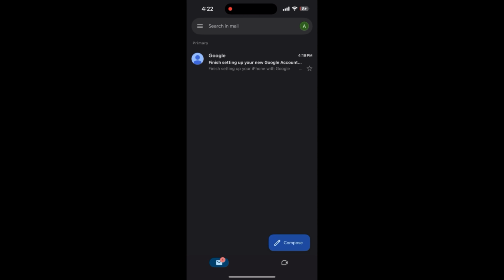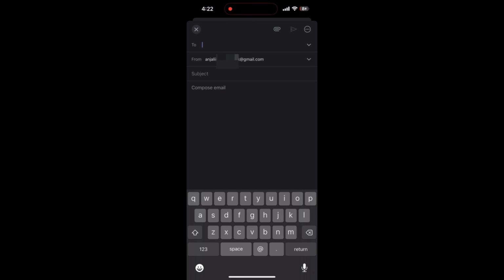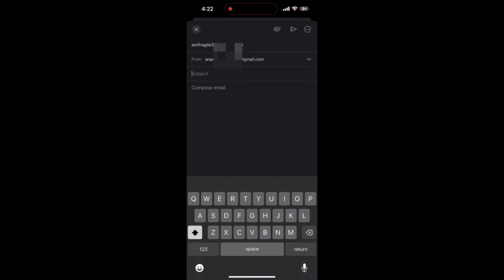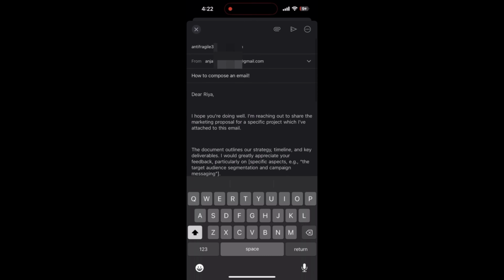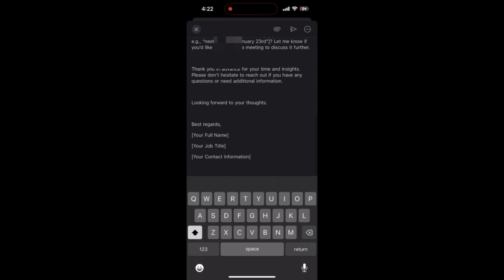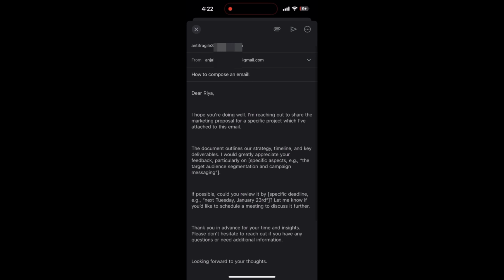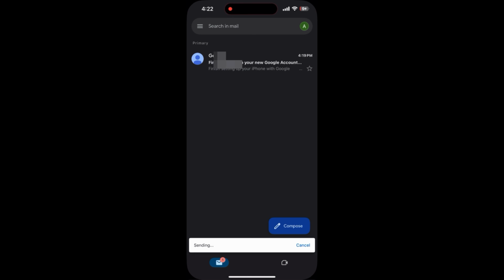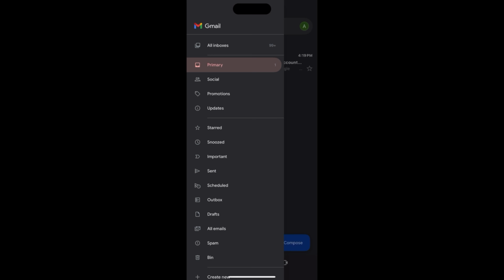How to Compose an Email on iPhone – Step-by-Step Guide for Beginners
If you’re new to using an iPhone or simply want to master its email features, this guide will walk you through exactly how to compose an email with ease. Whether you use Apple’s Mail app, Gmail, Outlook, or any other email app, knowing how to compose and send an email efficiently can save you time and help you communicate professionally.

In this tutorial, we’ll cover everything from opening the right email app, selecting the correct account, and entering the recipient’s address, to writing your subject line, formatting your message, and adding attachments like photos, videos, and documents. We will also share tips for ensuring your emails are clear, concise, and professional, along with best practices for proofreading before sending.

Step 1 – Open Your Email App:
On your iPhone’s home screen, locate the Mail app (or your preferred email app like Gmail or Outlook) and tap to open it.

Look for the compose button – usually represented by a pencil icon, a paper-and-pencil icon, or a square with a pen in the top corner of your screen. Tap it to start a new email draft.

You can also use the "Cc" (carbon copy) or "Bcc" (blind carbon copy) fields to send copies to others.

Step 4 – Write a Clear Subject Line:
Keep your subject short but descriptive so the recipient knows what your email is about before opening it.

Step 5 – Compose Your Message:
Write your email in the message body. Be polite, direct, and structured – start with a greeting, then write your main points, and end with a proper closing (e.g., "Best regards," or "Thank you").

Step 6 – Attach Files (Optional):
If you need to attach photos, videos, or documents, tap the attachment icon (paperclip or plus sign) and select files from your Photos, Files app, or camera.

Step 7 – Proofread & Send:
Check your email for spelling mistakes, clarity, and tone. Once satisfied, tap the Send button.

Bonus Tips:

Use the "Undo Send" feature in Gmail or Outlook to recall an email quickly.

Avoid sending large files without compressing them to prevent delivery issues.

Double-check the recipient’s address before sending to avoid sending your email to the wrong person.

By following these steps, you’ll be able to compose professional, well-structured emails from your iPhone every time, whether it’s for work, studies, or personal communication.